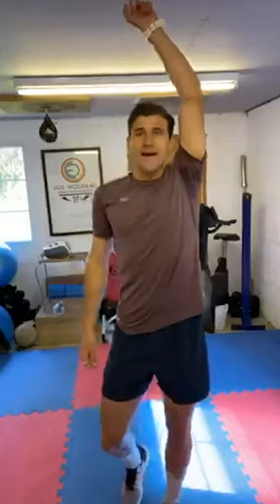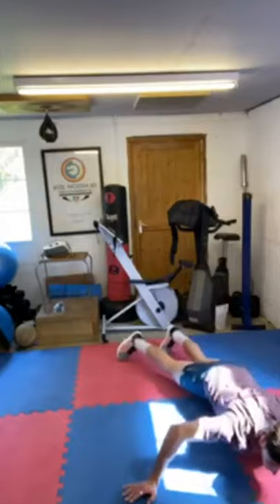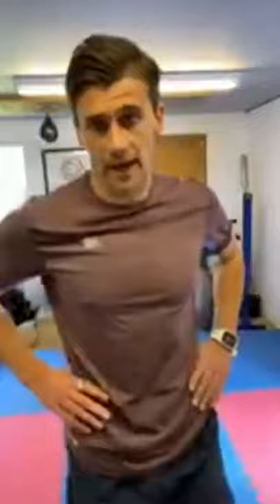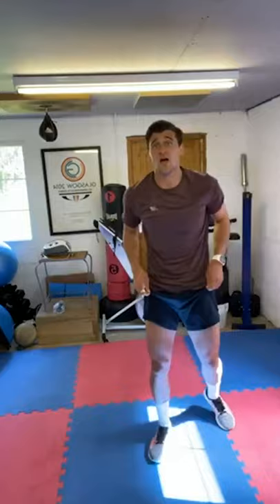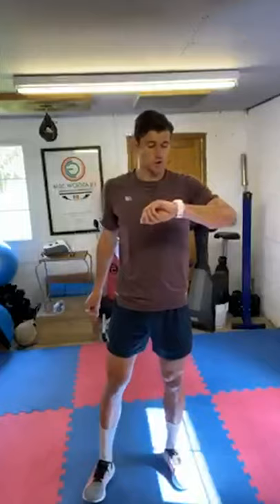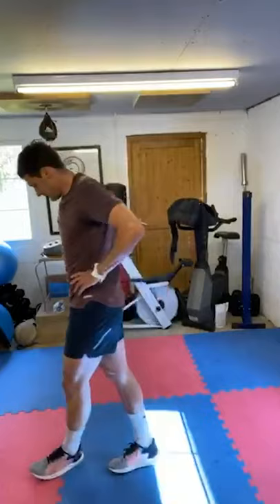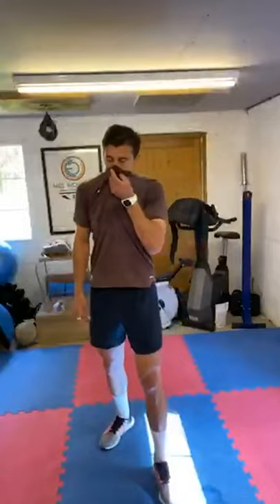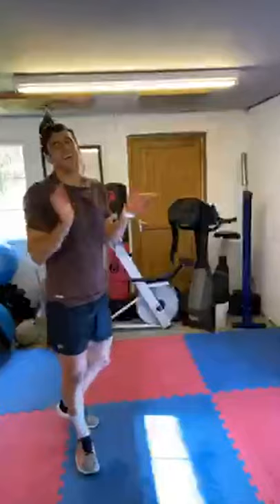NoFunStandingStill AT HOME with New Balance athlete Guy Learmonth | 20-min Home Circuit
Join New Balance 800m Athlete 𝐆𝐮𝐲 𝐋𝐞𝐚𝐫𝐦𝐨𝐧𝐭𝐡 @glearmonth800 for a 𝟐𝟎-𝐦𝐢𝐧 𝐡𝐨𝐦𝐞 𝐜𝐢𝐫𝐜𝐮𝐢𝐭 to train like a professional athlete – Ideal to make the most of limited available space, Guy has put a mini circuit session together that is accessible to runners of all fitness levels.⁣
Make sure you start with some stretching beforehand.⁣